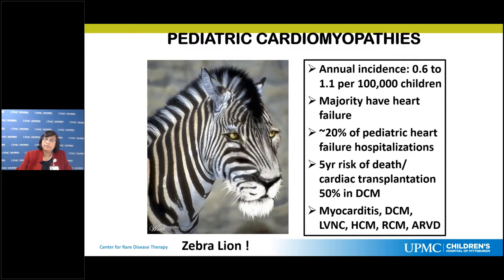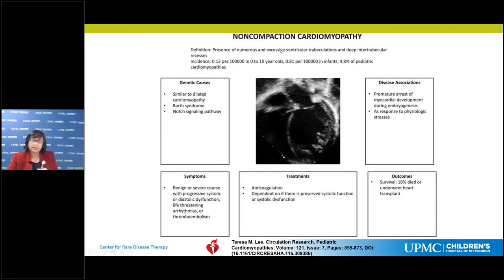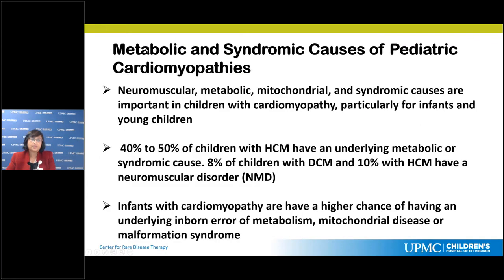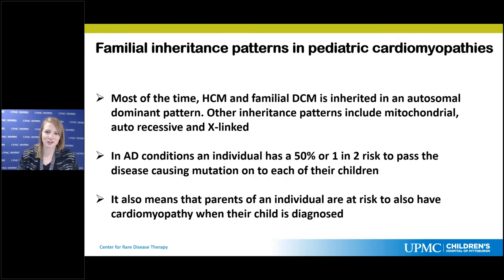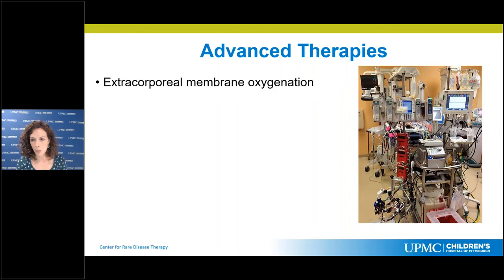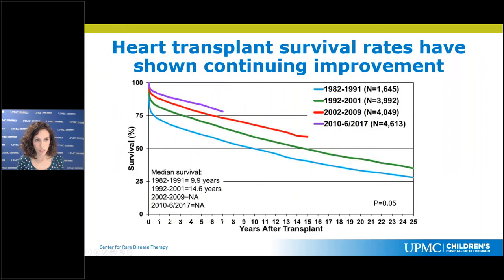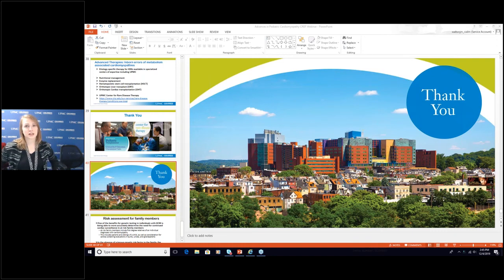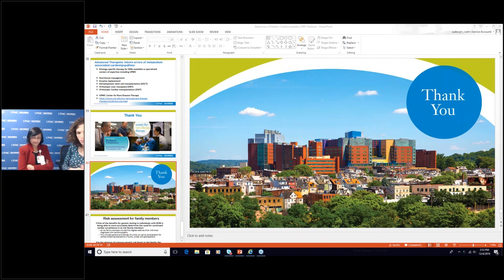Advances in the Management of Pediatric Cardiomyopathies | UPMC Children's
Mousumi Moulik, MBBS, director of the Pediatric Cardiovascular Genetics Clinic at UPMC Children's Hospital of Pittsburgh discusses pediatric cardiomyopathies. The presentation is designed for patients, parents, guardians, and caregivers and will be followed by a live question and answer session.